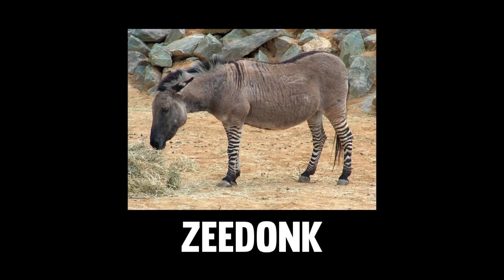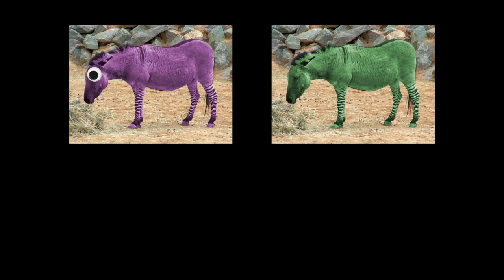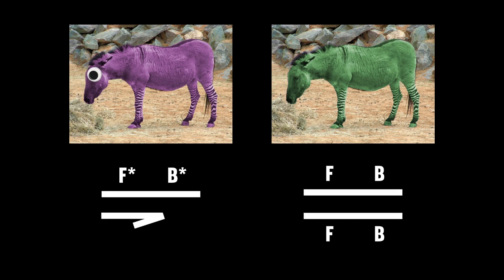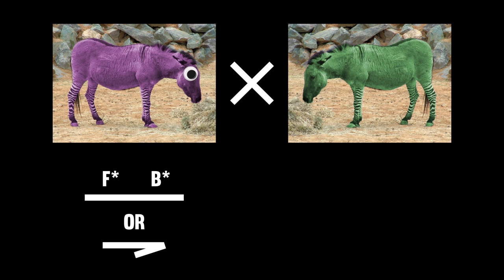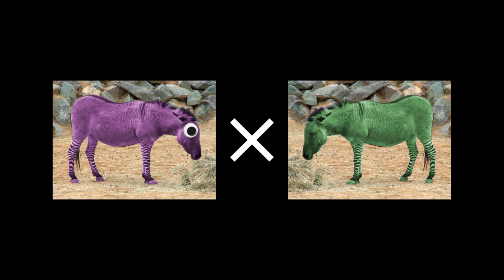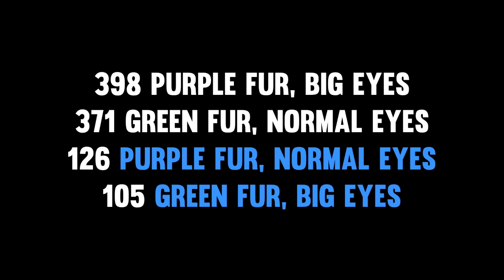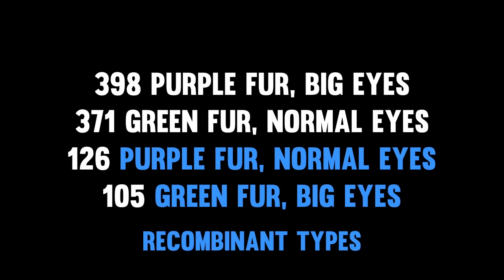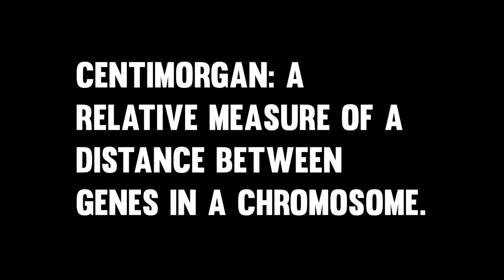A3Academy: Genetic Recombination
Wallace does some genetic recombination and gene mapping problems (involving zeedonks)! And as always, "The more you know the better you are."

Song: "Anyone Out There" by Stan SB